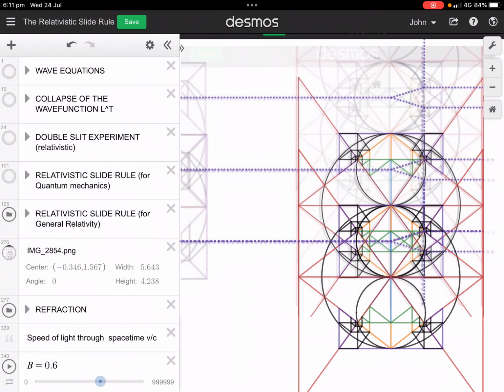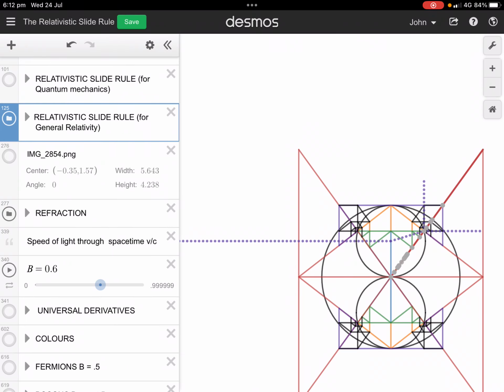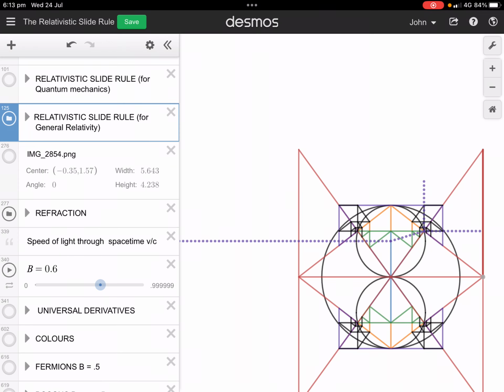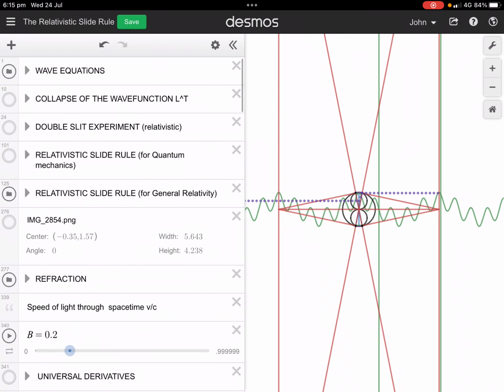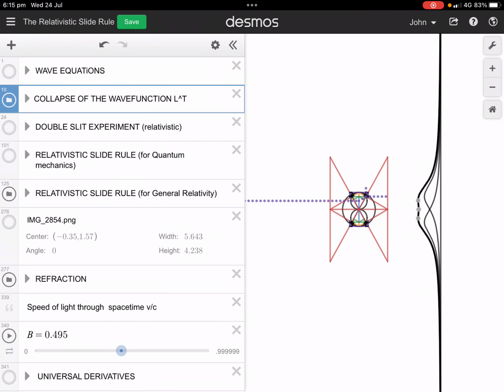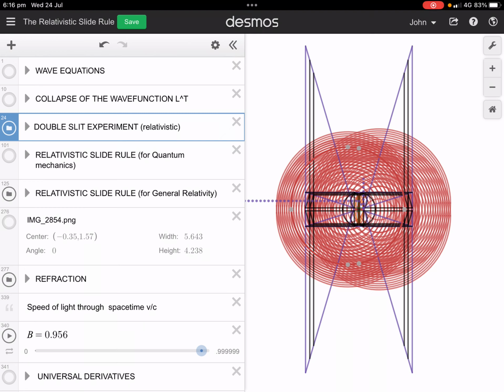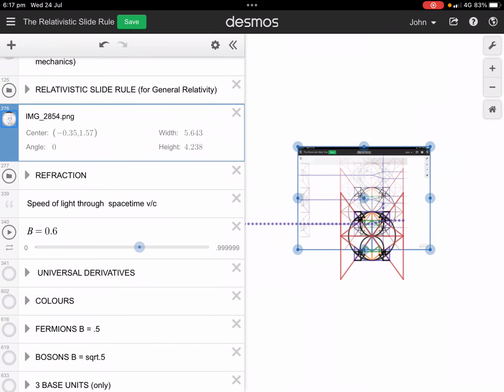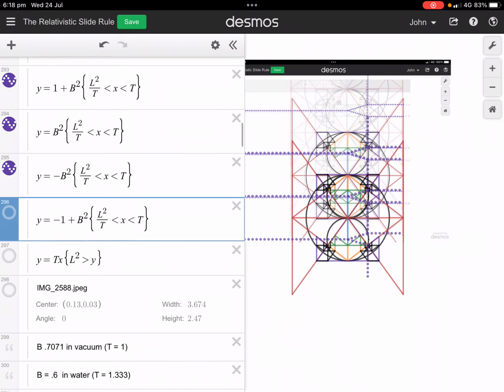How the Relativistic Slide Rule (RSR) works 29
At the time of making this video I was unaware that I was describing a relativistic version of the DeBroglie- Bohm pilot wave theory so there is no mention of Bohmian mechanics in this video (stay tuned for the next one)
I was just sick of trying to create adhoc waves (and knowing that they wouldn’t solve the measurement problem anyway)

However,  now I am aware that a relativistic version of Bohmian mechanics along with a particle having no intrinsic properties other than position and a field (RSR) containing all of its properties simultaneously (nonlocality) which are all connected to that position , will solve everything.

Currently I believe that,
B is the guiding equation
L is the wavefunction psi
L^2 is the quantum equilibrium equation
LB is the pointer (to the particle position)